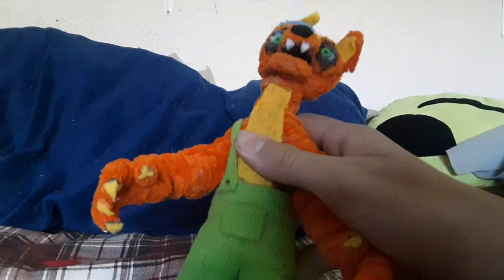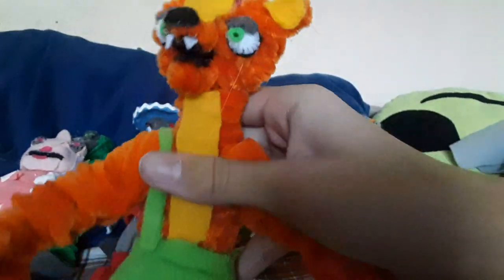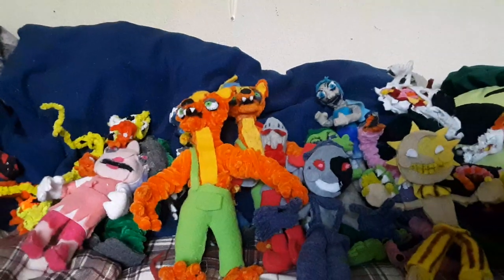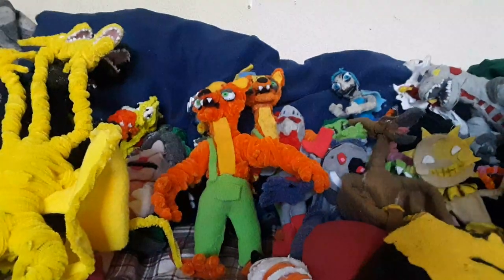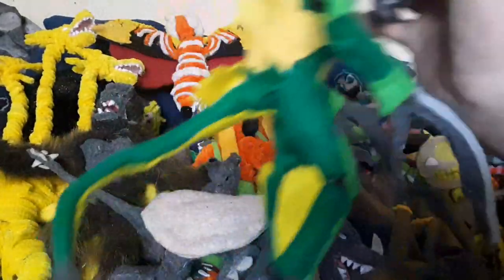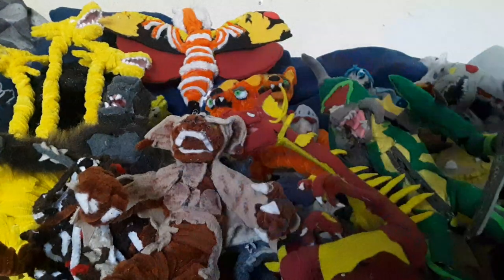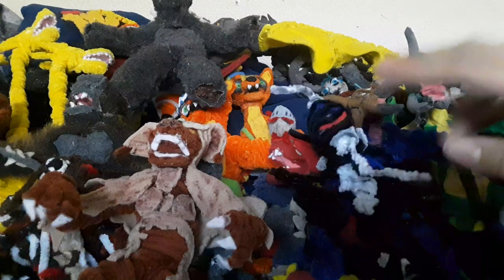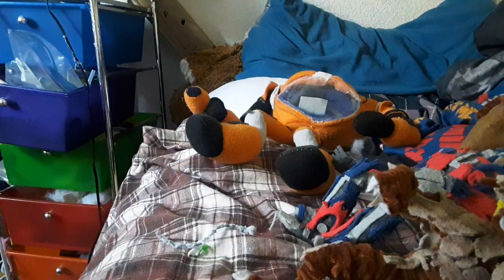Willys wonderland, Godzilla and more pipecleaner figures!